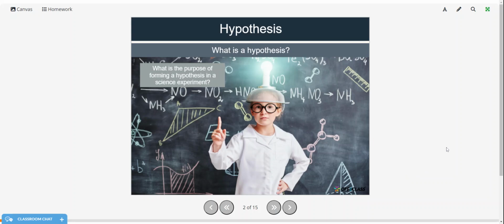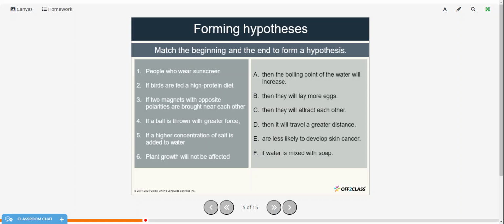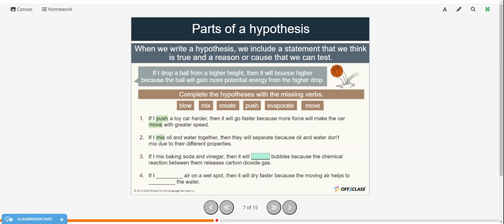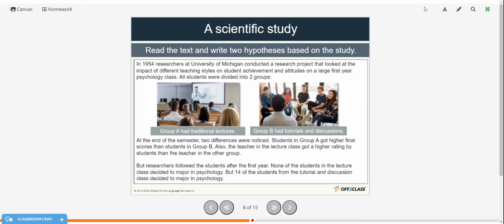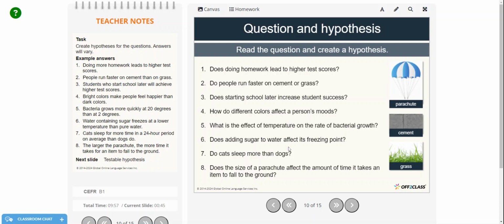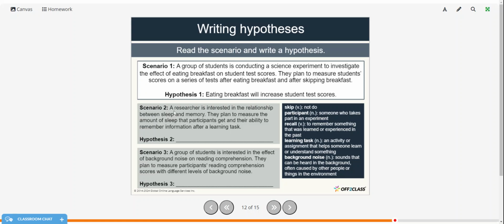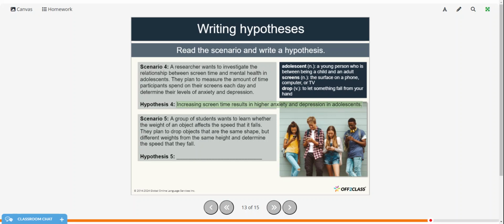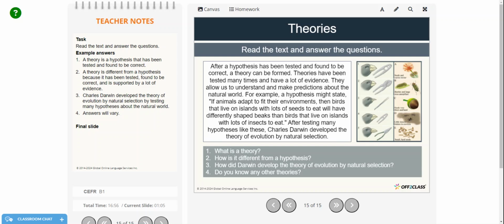🔬Learn Scientific Vocabulary | B1 ESL on Generating a Hypothesis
📘 Description:
Improve your English and science skills in one powerful lesson! In this B1-level ESL science class, adult learners will explore how to generate a hypothesis that can be tested through scientific experimentation.

📚 Learn how to use if/then statements in a hypothesis
📚 Learn the definition of the null hypothesis
📚 Learn how to make sure that your hypothesis can be tested
📚Practice writing a hypothesis based on specific data
📚Learn the difference between a hypothesis and a theory